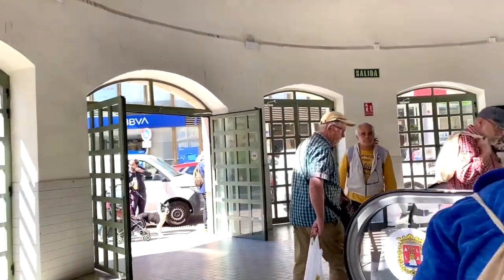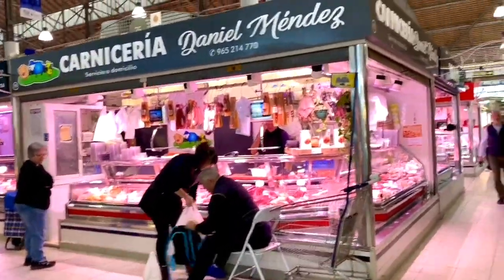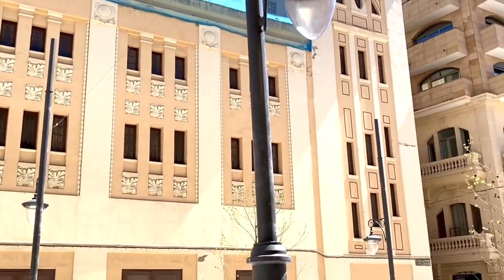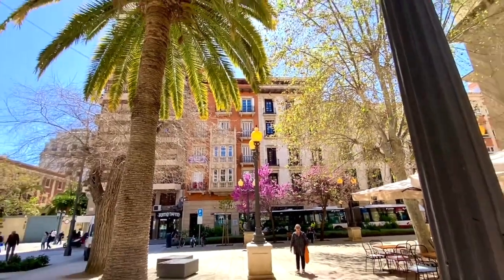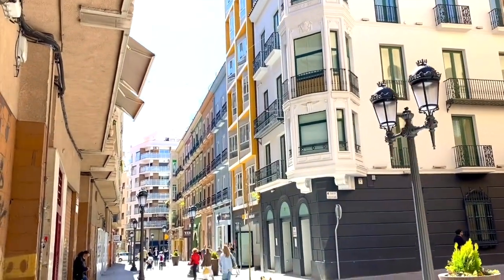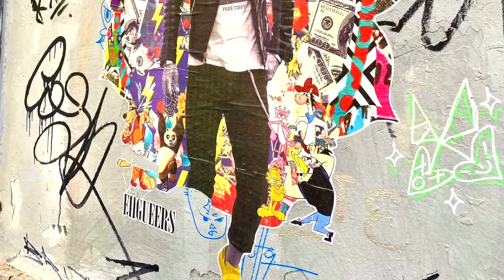Alicante, Spain Tour With Guide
Welcome to the heart of Alicante, where history and culture converge in the charming Old Town. Our walking tour promises a journey through time as we explore the cobbled streets and hidden corners that have witnessed centuries of stories. From the iconic Santa Bárbara Castle perched on the hill, we'll soak in panoramic views of the city and the azure Mediterranean beyond. As we meander through the bustling markets, historic squares, and vibrant plazas, you'll discover the soul of Alicante, manifested in its well-preserved landmarks and architectural gems. Get ready to be captivated by tales of the past and the lively ambiance of this coastal gem during our Old Town adventure!